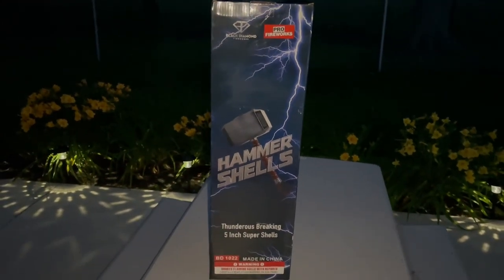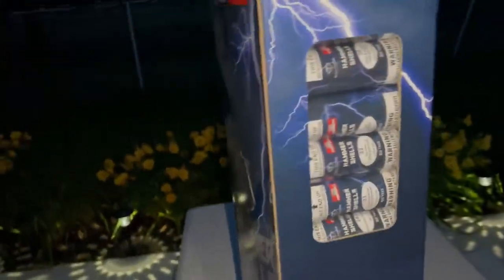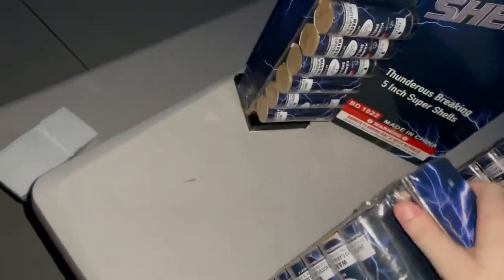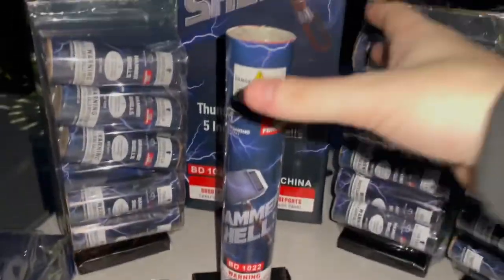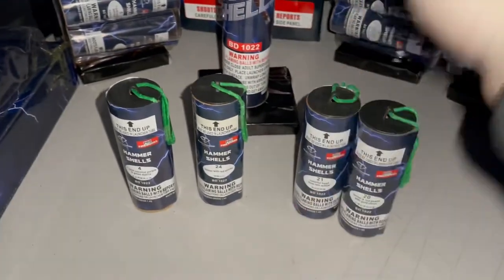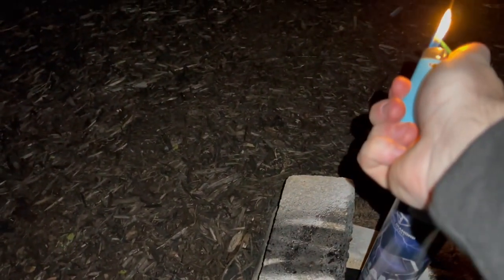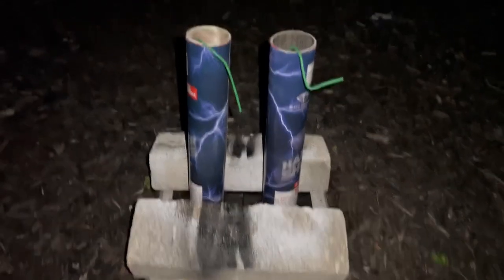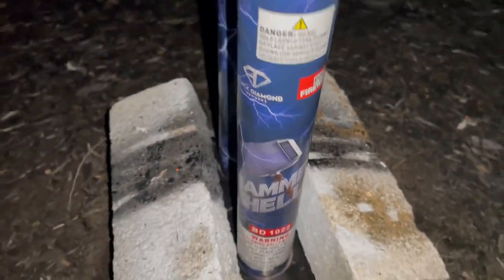Hammer shells Demo 24 Shells🧨⚒️ by Pro Fireworks / Black diamond 💎